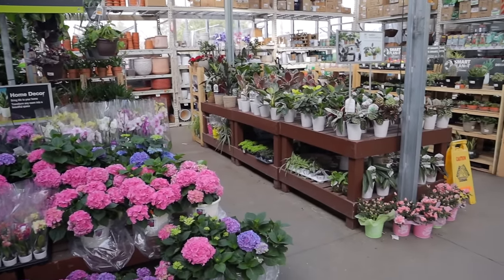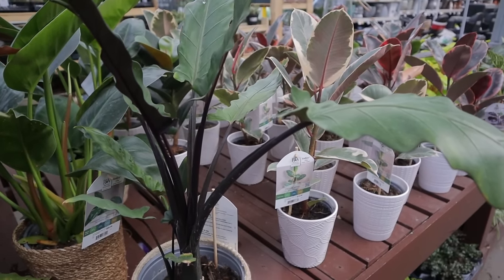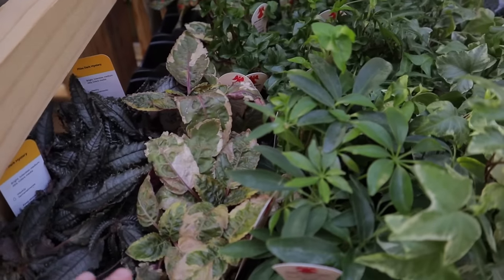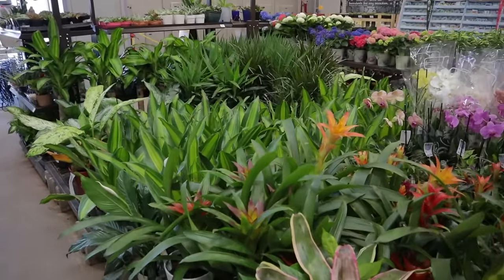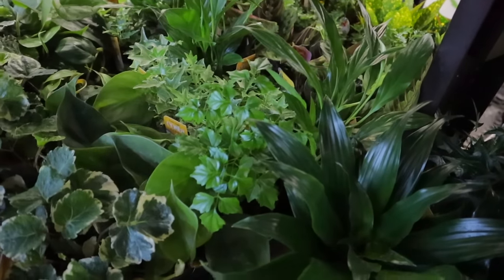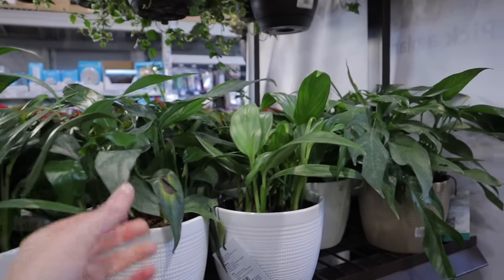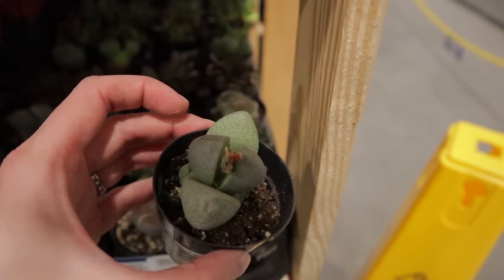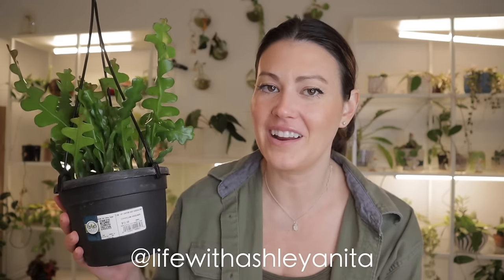$20 BUDGET Lowe's & Home Depot Plant Shopping - Big Box House Plant Shopping & Plant Haul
plantshopping houseplants plants Get a 4-week trial, free postage, and a digital scale Thanks to Stamps.com for sponsoring the show!

If you see plants you like that arent on the website, send an email to and Ivy will hook you up!

RECOMMENDED PRODUCTS

3 Inch 20 Count White Terracotta Pots -